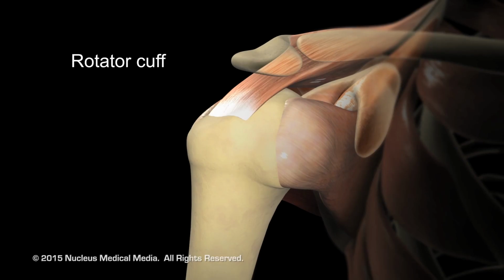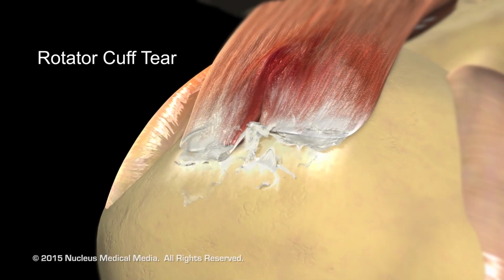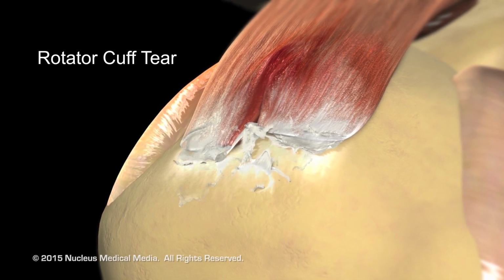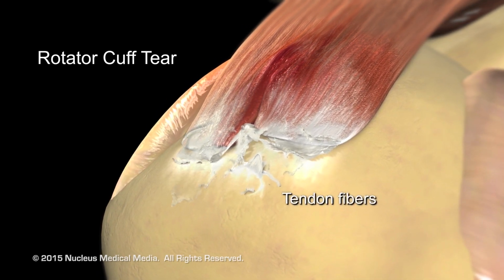Dr. Havens | Rotator Cuff Repair